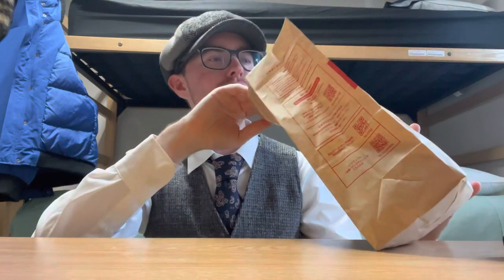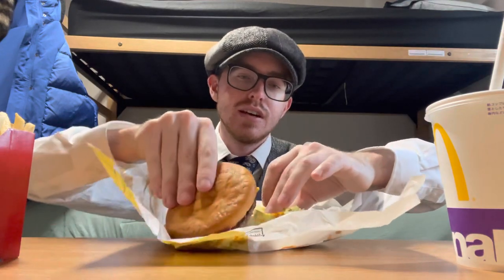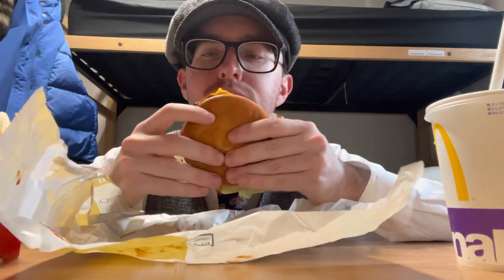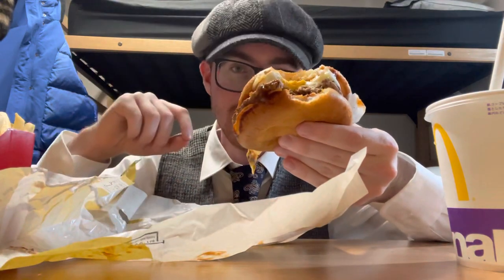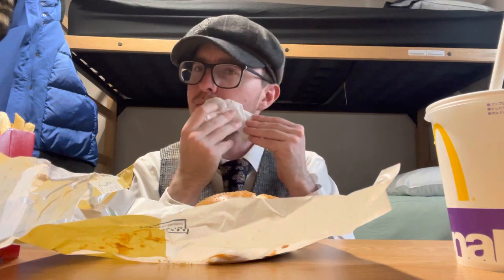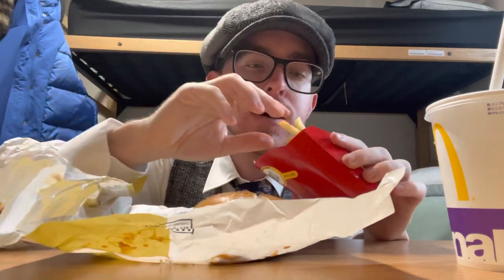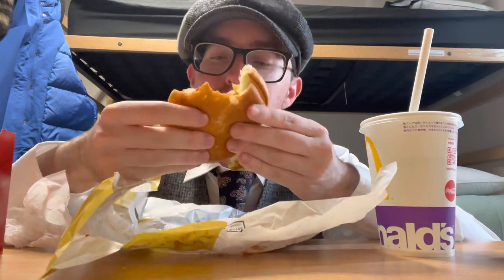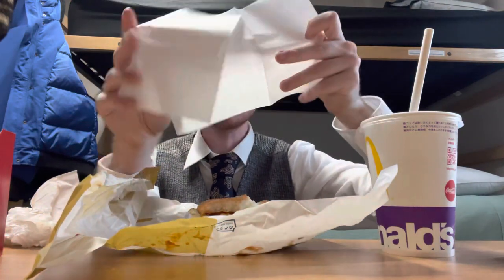McDonalds Japanese BBQ Egg Thick Beef Samurai Mac Review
Japanese McDonalds smacks btw